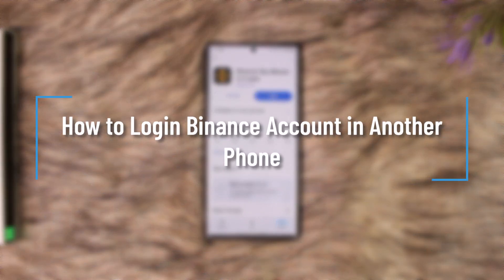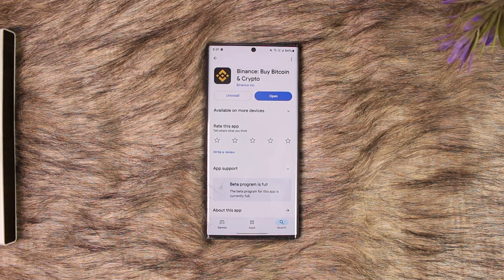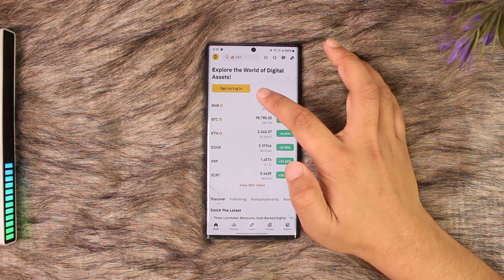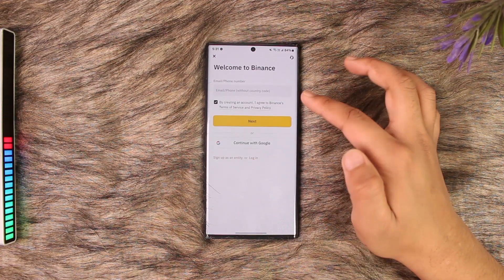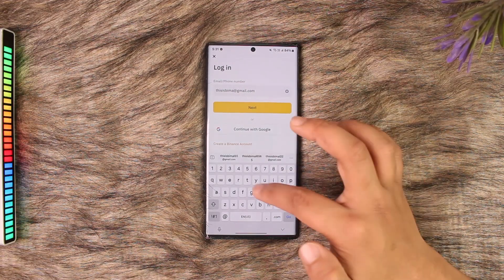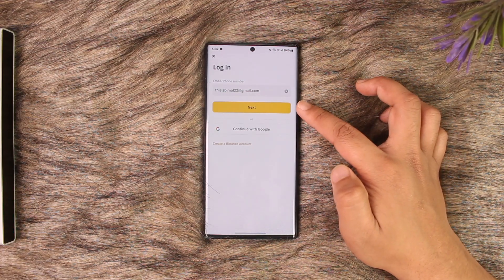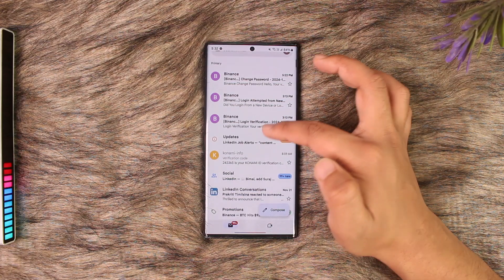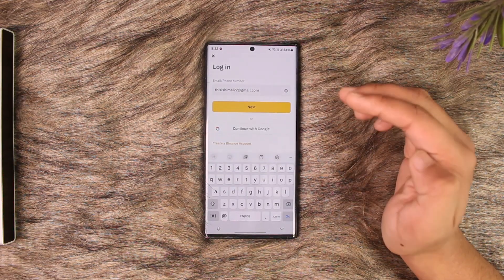How to Login Binance Account in Another Phone !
Logging into your Binance account on another phone is straightforward and involves the same process as logging in on any device. To begin, install and launch the Binance app on the new phone. On the login screen, select "Log In."

Enter your account password, and Binance will initiate a login verification. Open your email, retrieve the verification code, and enter it in the app to confirm the login. If you’ve set up two-factor authentication (2FA), such as Google Authenticator or SMS verification, you’ll need to provide the corresponding 2FA code. Once verified, you’ll be logged into your account on the new device. Always ensure that your security settings, such as 2FA, are active to safeguard your account during the login process.

Timestamps:
0:00 Introduction
0:08 Launching the Binance app
0:16 Selecting "Log In"
0:20 Entering your email and password
0:38 Verifying login via email
0:46 Completing two-factor authentication (if enabled)
0:56 Conclusion